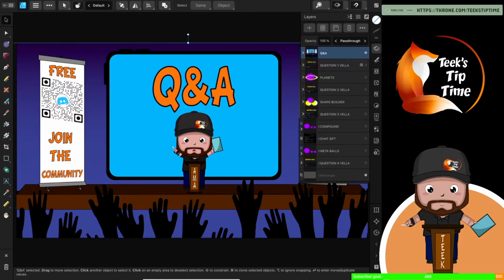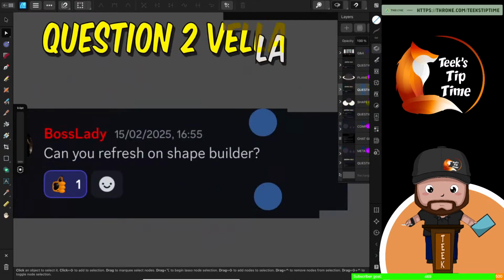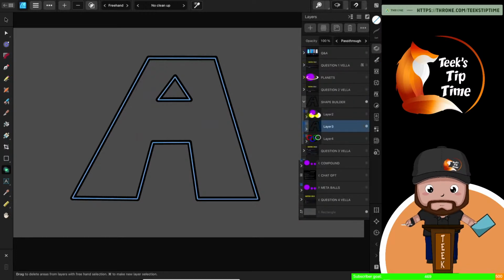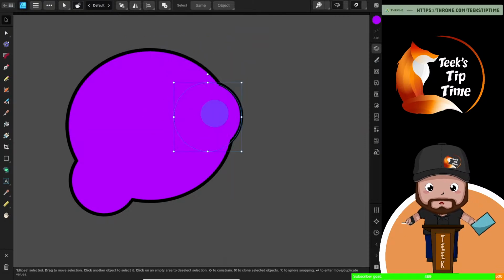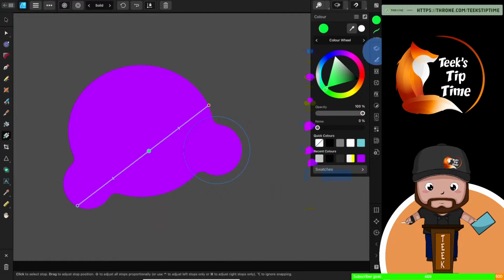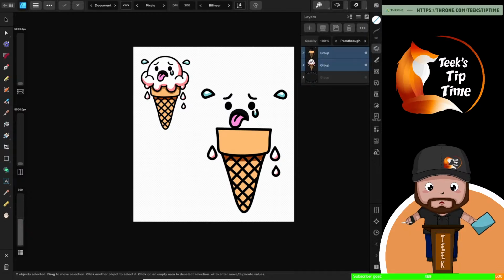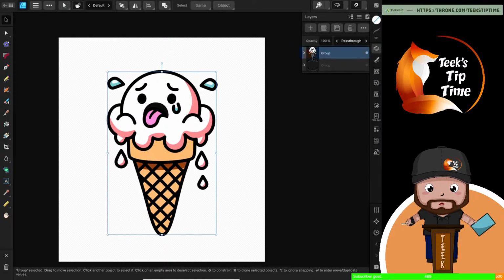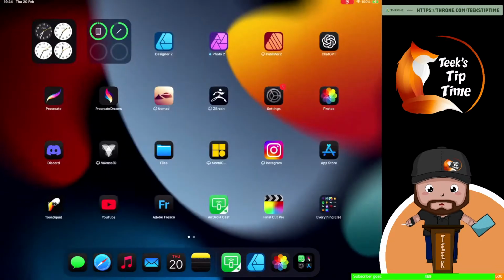Affinity Designer Meta Balls Tutorial 🔧 | Q&A Livestream #98 | Teek's Tip Time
🎨 AFFINITY DESIGNER TUTORIAL – META BALLS & Q&A | Livestream #98 | Teek’s Tip Time

In Livestream #98, we dive into Meta Balls in Affinity Designer — What are they? How do you create them? And how can you use them in your design work? We also wrap things up with a live Q&A session, answering your questions in real time.

👉 Whether you're just getting started or refining your design process, this stream is packed with practical tips, creative techniques, and live demonstrations.

✍️ Got a question? Drop it in the comments – your Q might be featured in an upcoming livestream!

⏱️ TIMESTAMPS
0:00 – Countdown
0:03 – Intro
0:15 – Meta Balls & Q&A